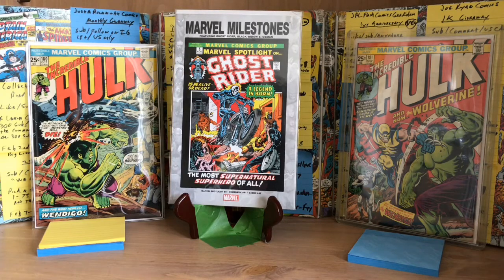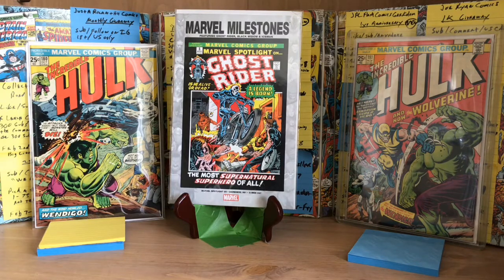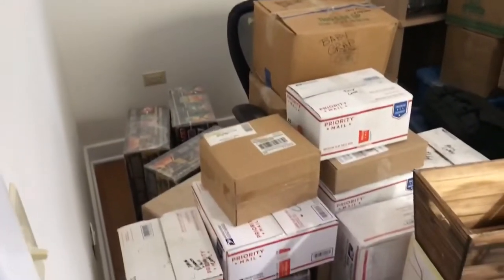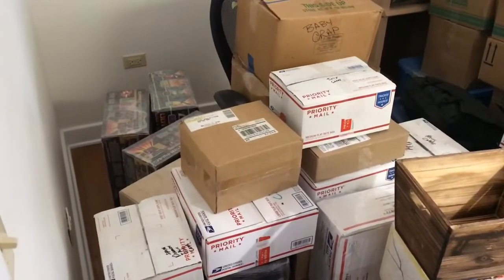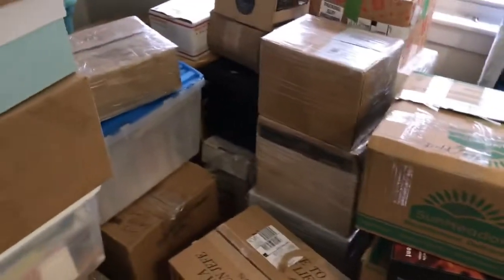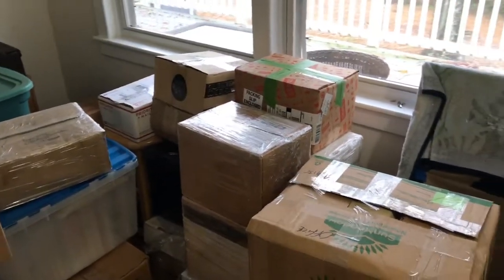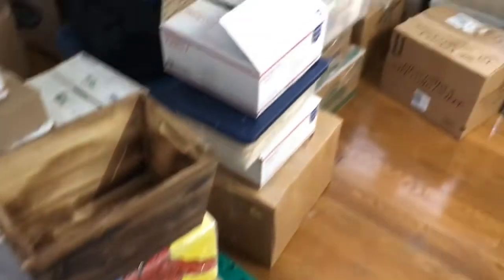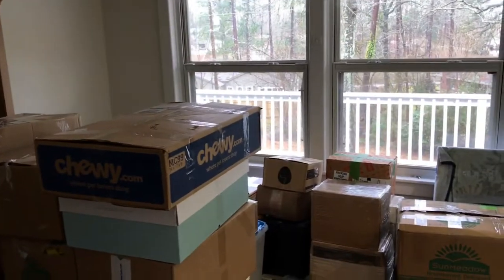A Short Video Showing What My Comic/Video Game Room Looked Like Before The Reveal Tomorrow.😊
This is just a “before” look at the room that will be revealed tomorrow.
Tune into the room reveal video tomorrow as there will be a contest announcement and a few surprises.
Tune into Bub’s Comics No-Faces Chat tonight for a sneak preview.